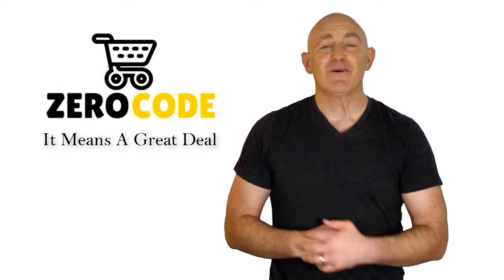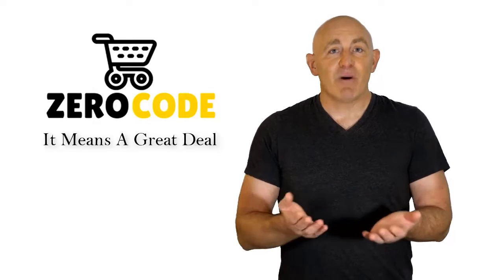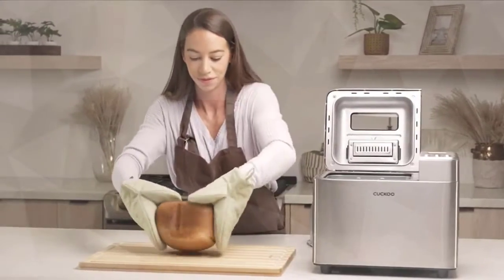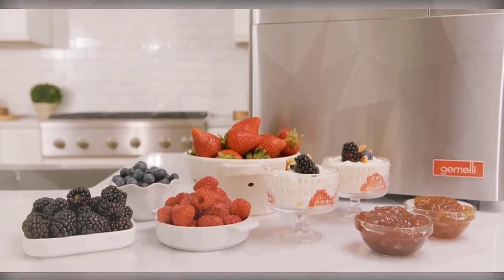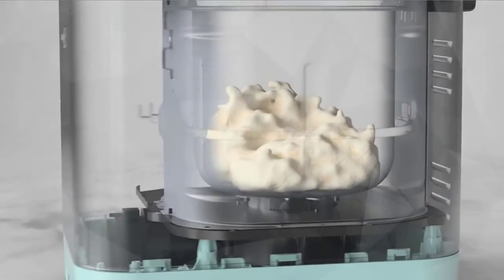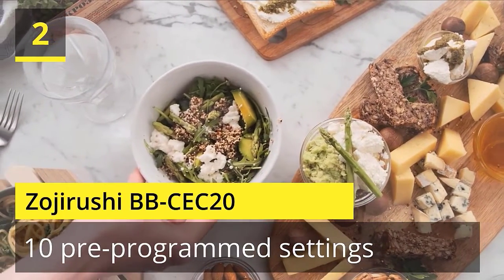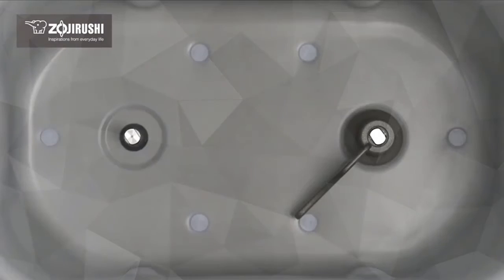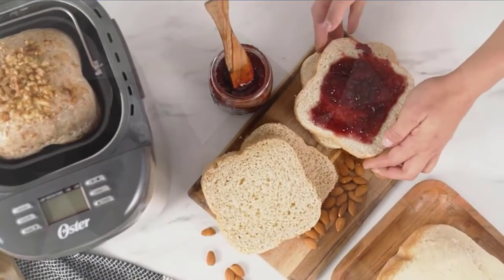✔️Top 5 Best French Bread Maker | Best French Bread Maker Review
Best French Bread Maker. Let's Checkout More Details On Top 5 Best French Bread Maker:

5. CUCKOO CBM

4. Gemelli Home

3. Dash Everyday

2. Zojirushi BB-CEC20

1. Oster Bread Maker

Doing research, going to the mall, comparing similar Best French Bread Maker and then finding the right one for you is not an easy job. It takes a lot of time and effort. But it's not always possible to invest such a long time and effort on these sort of things. We understand that and so we're going to help you to find out Best French Bread Maker through our zero code channel.

We also did background checks on the manufacturers of these Best French Bread Maker. We also collected customer reviews and after accumulating all these data, we compared all of these with each other. This is how we can find your best option among so many different products with almost same features.